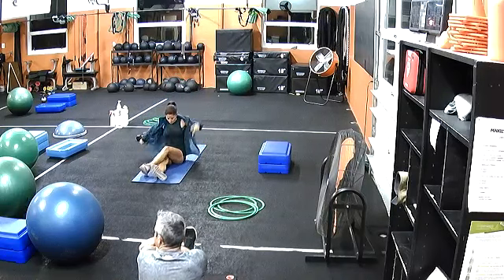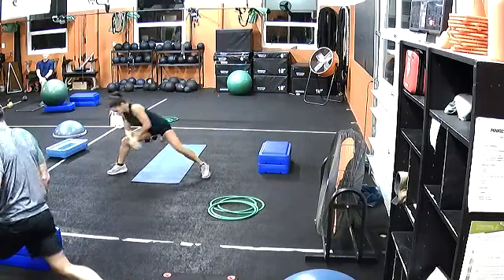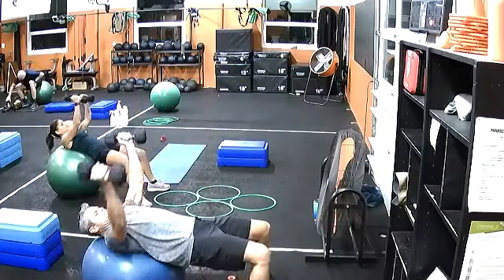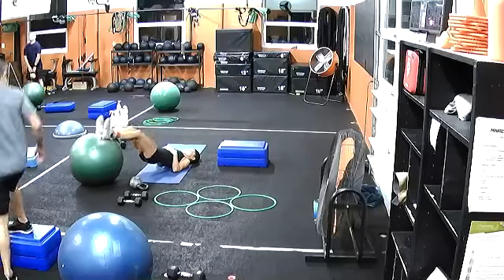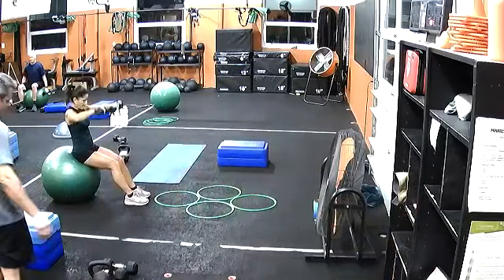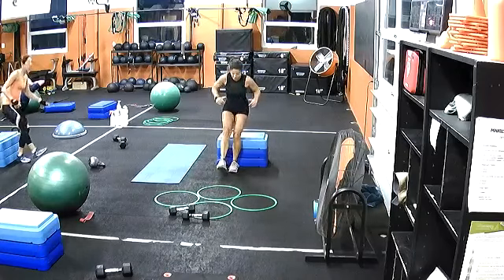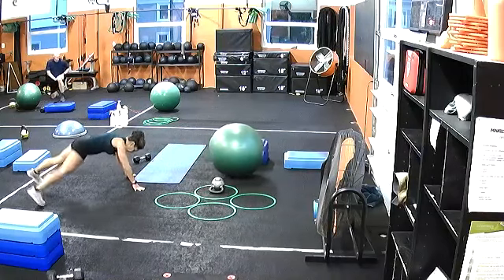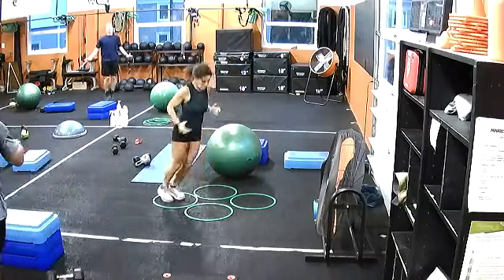10/12 Monday workout replay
printable workout -